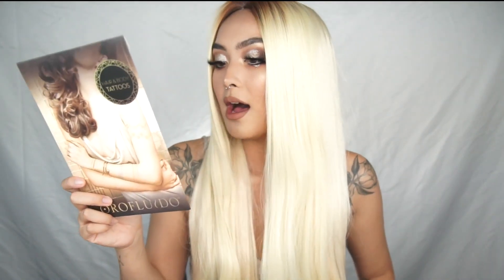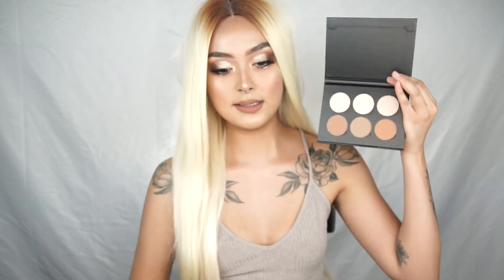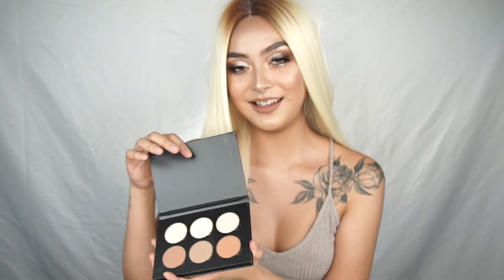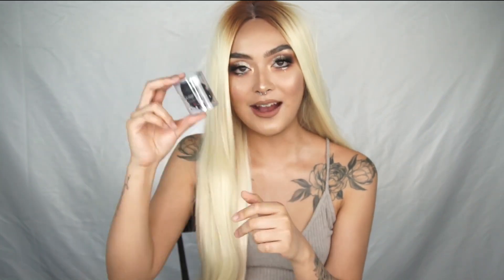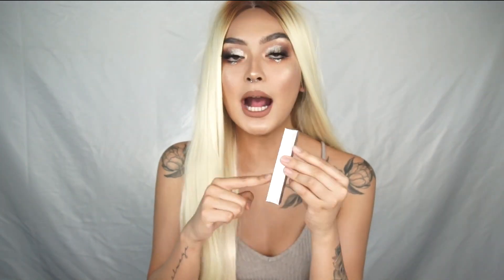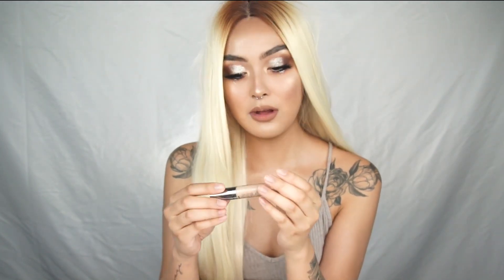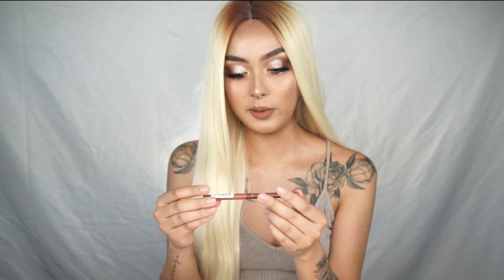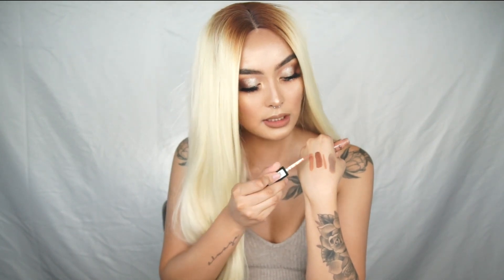Collective Makeup Haul + FESHFEN Lace Front Wig Review| Tasha Cuenco ft Feshfen Hair & Beauty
Todday our babe is going to review on this shining Feshfen ash blonde sythentic lace front wig,  the hair on her looks so stunning! Also here comes her awesome makeup haul.

Feshfen - Your Keenest Eyes On Fashion. We provides you with the finest of 100% Remy Human Hair Weave, Lace Closure, Full Lace Wigs, Lace Front Wigs, Clip In Hair Extensions etc. Where there is a fashion women, there is a popular wigs. That's Feshfen, your private hair consultant.

Surbscribe if you like it! ❤❤❤